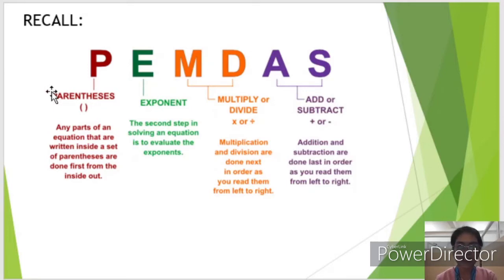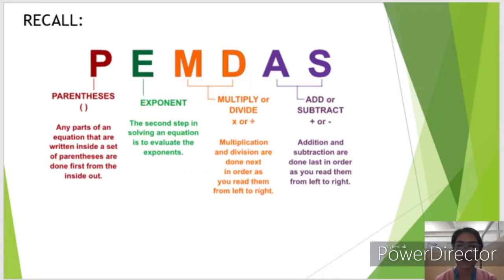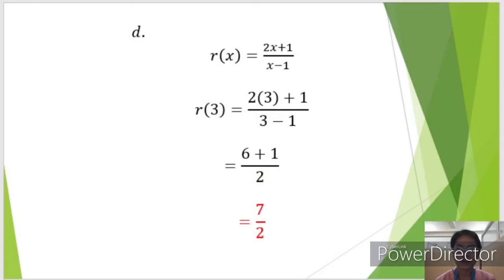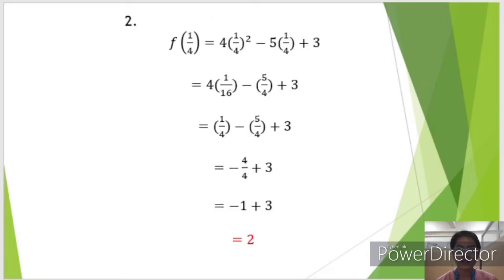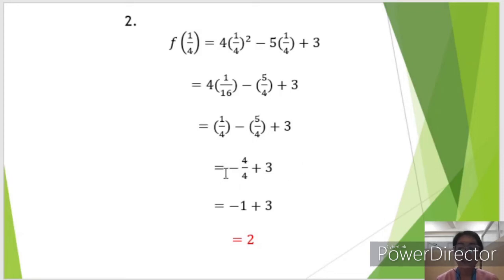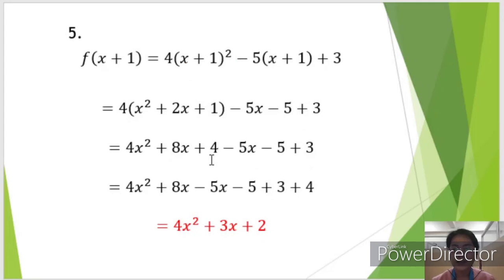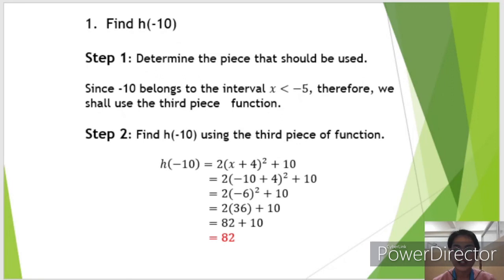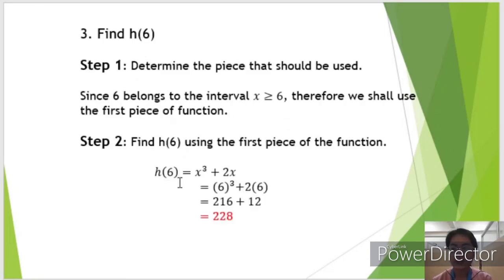GENERAL MATHEMATICS - Evaluation of Functions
At 14:47 , x is less than -5.